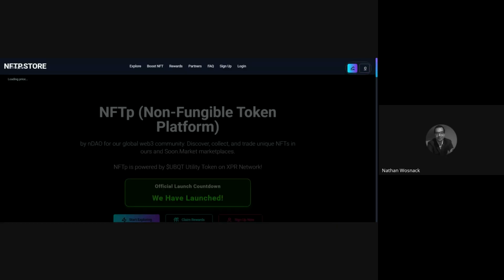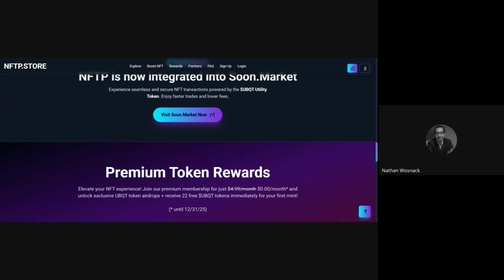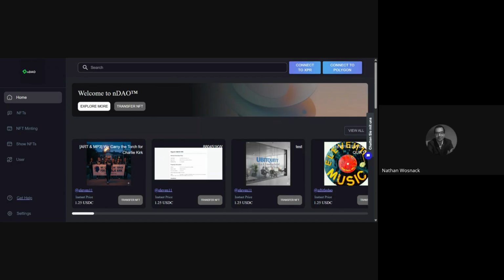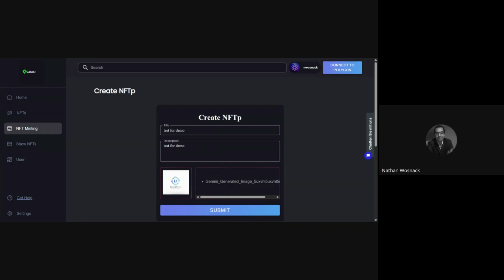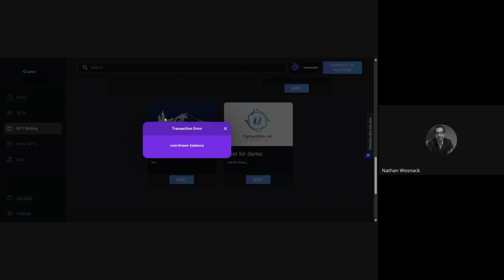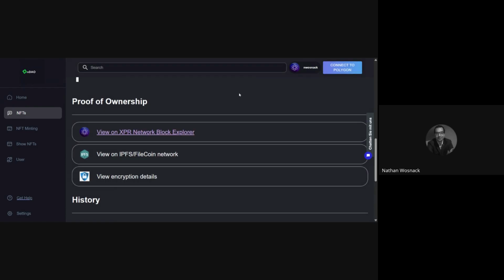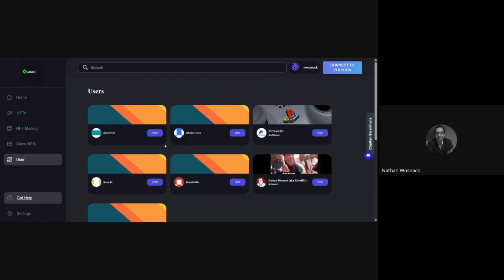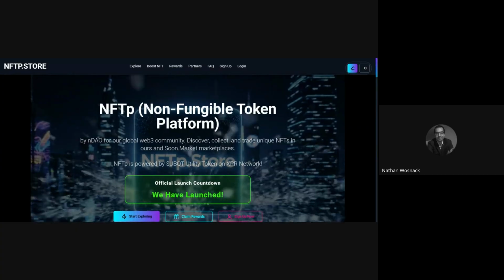NFTp (Non-Fungible Token Platform) Demo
A demo of the NFTp (Non-Fungible Token Platform) by nDAO. The narrator is Nathan Wosnack, Co-Chair at nDAO / Founder & CEO at UBITQUITY, INC.